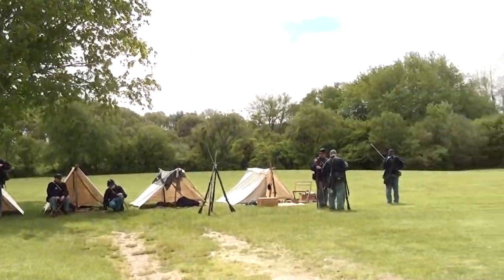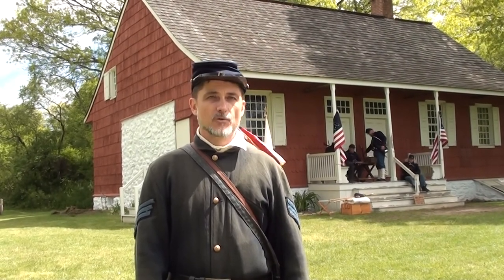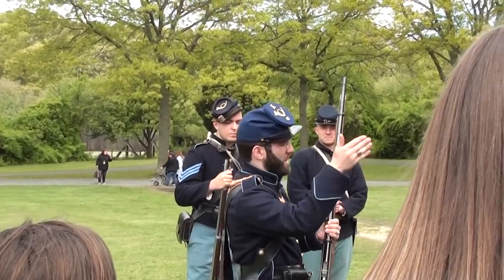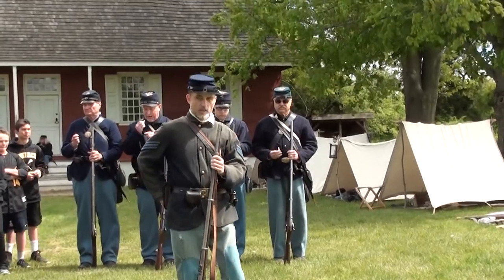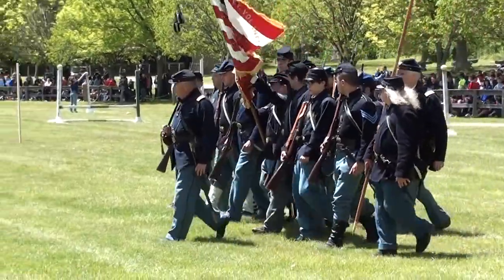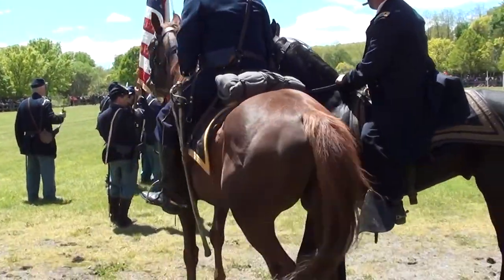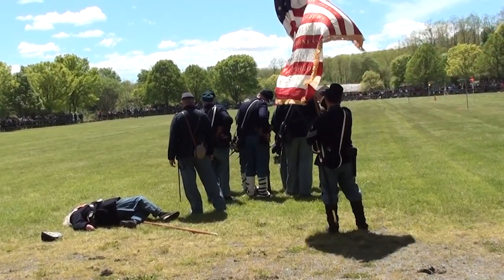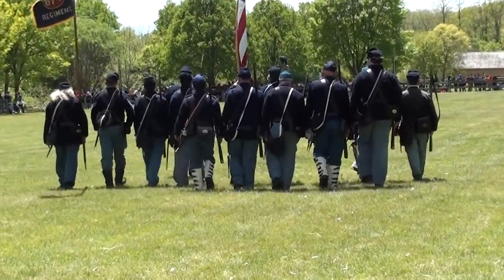2017 May 15: Return to Old Bethpage Village Restoration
Ten years after our last appearance in 2007, our regiment returned to the grounds of Old Bethpage Village Restoration at the invitation of Commander Frank Bradford & his 'Boots & Saddles Productions'. Nassau County tasked Commander Bradford to design a Civil War educational program for local schools and he delivered big time, inviting our regiment, the 30th Virginia (with Miss Diane), the 119th NY, George Munkenbeck, Sam Grant and his wife with their portrayals of Ulysses S. Grant and Julia Grant, a Civil War surgeon, a period apothecary, and even a British Observer. Last but not least was the 10th NY Cavalry. Over 2,000 students covered the grounds and it all went like clockwork right down to the finale, a battle in the corral inside the fairgrounds. We our ourselves fielded 17 men and for most this was the first time they ever visited the OBVR. Kudos to Frank and Company for pulling this off, it was long overdue.